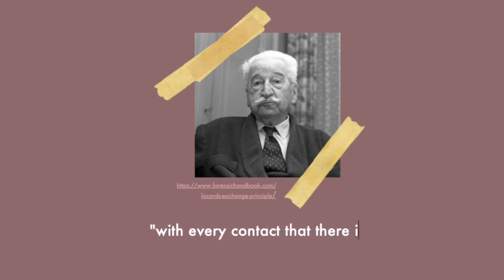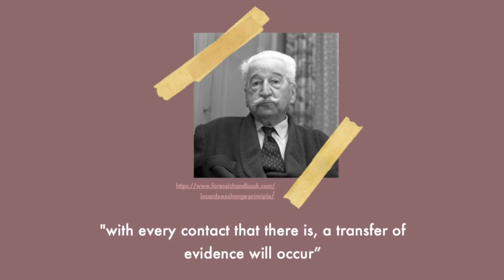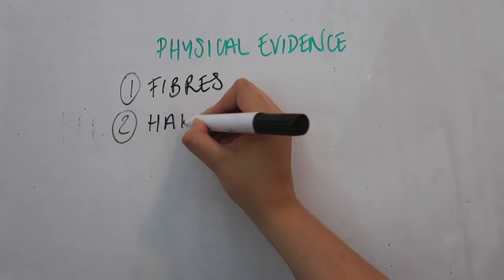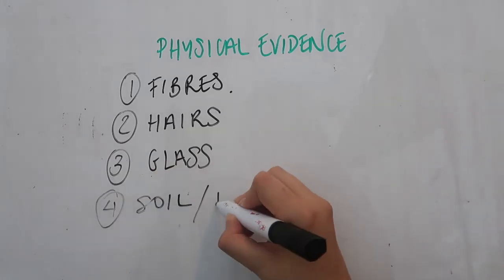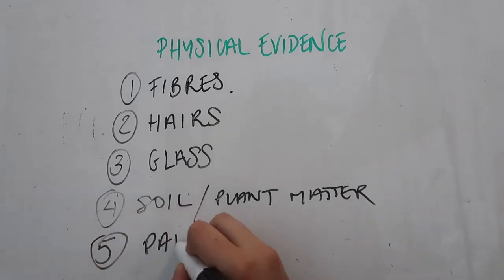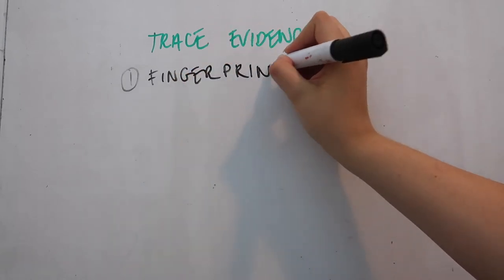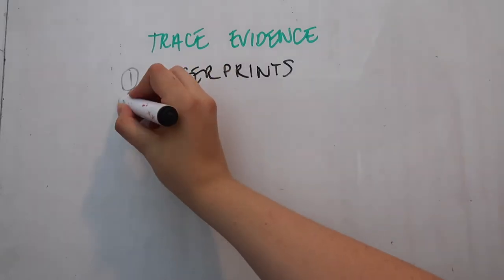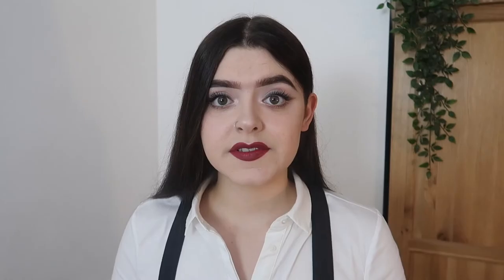Forensic Evidence Types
What is the difference between physical and trace evidence?

The latest video in my forensics series outlining the differences between the evidence types with case examples!

Sources:
Lecture Materials from University of South Wales
Forensic Science by A. Jackson & J. Jackson